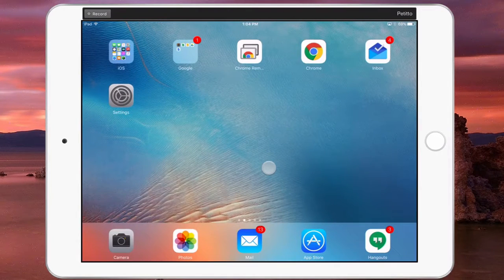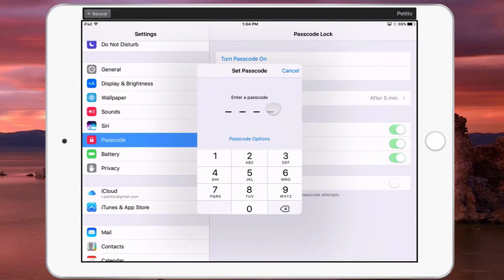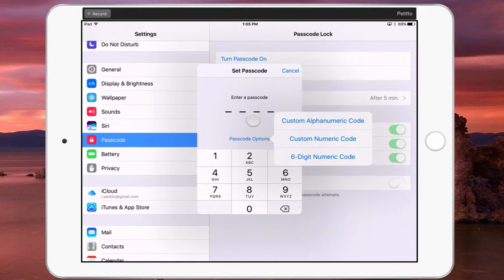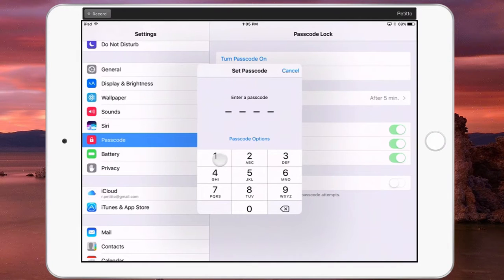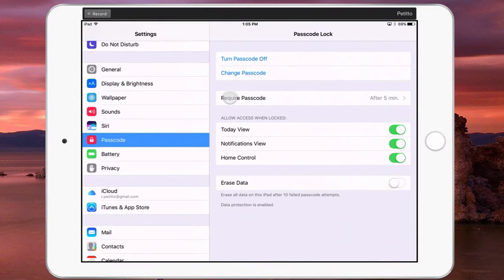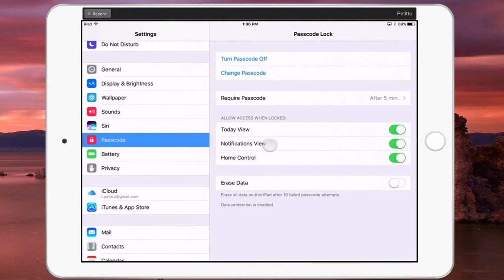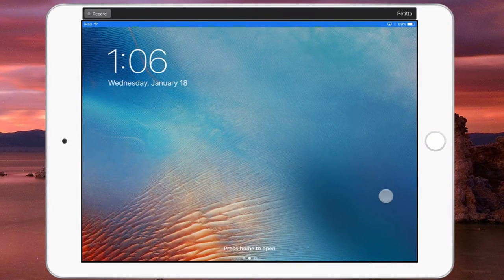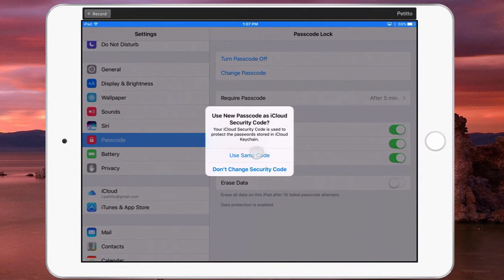Set your iPad Passcode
Set up a Passcode on an iPad with iOS 9 or later.